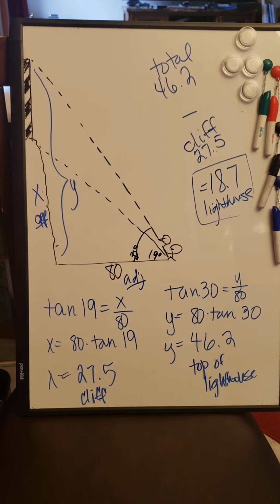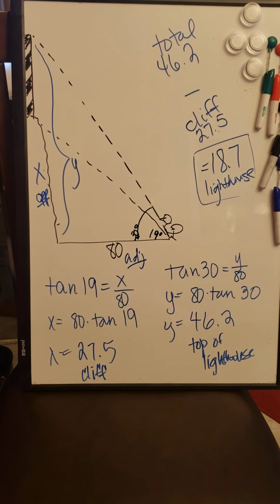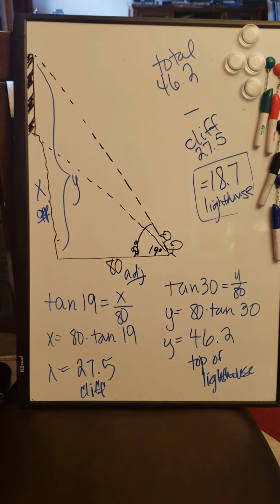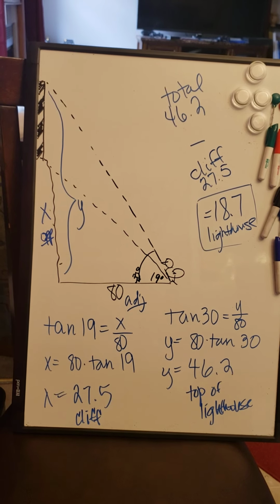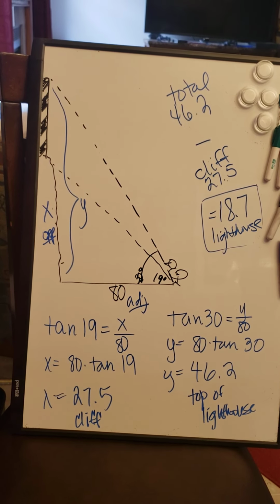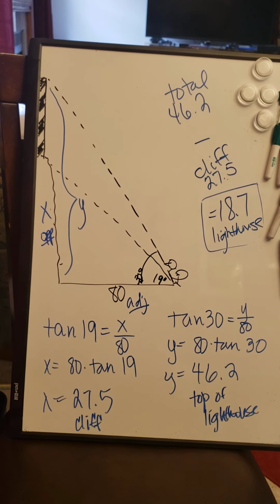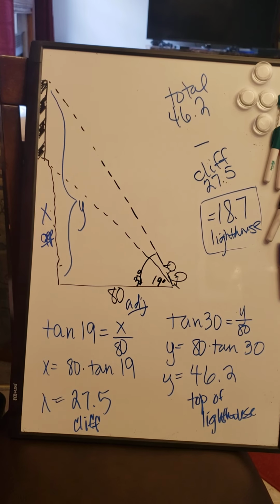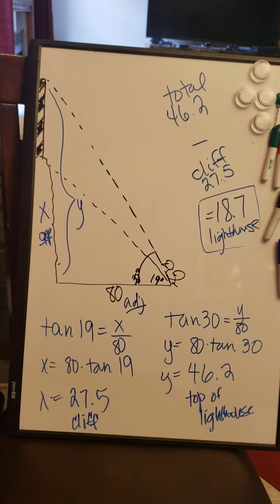Ch 5 review #19